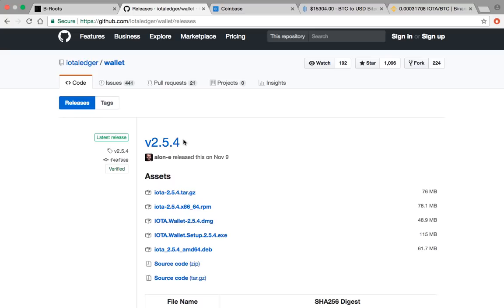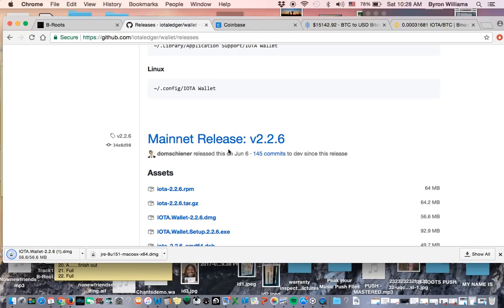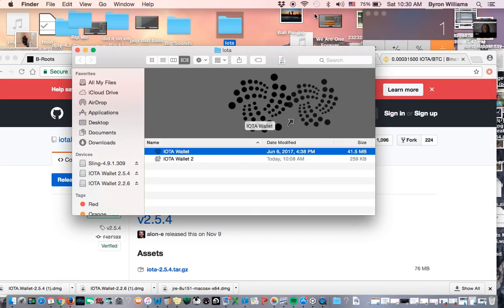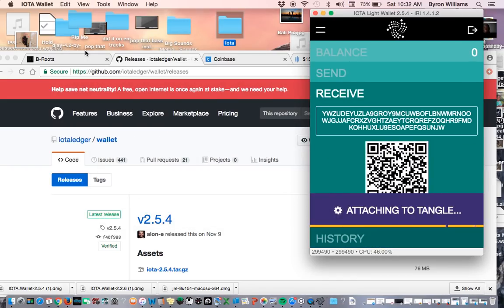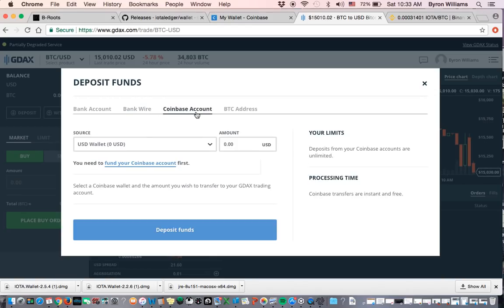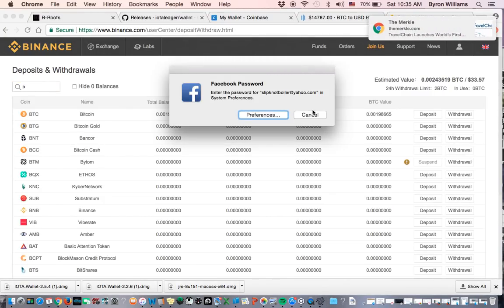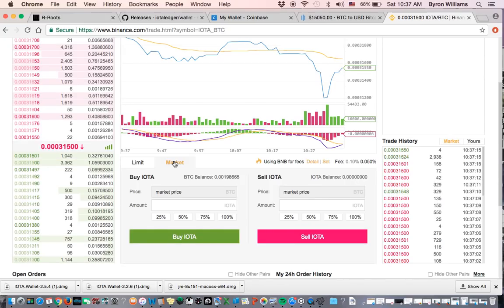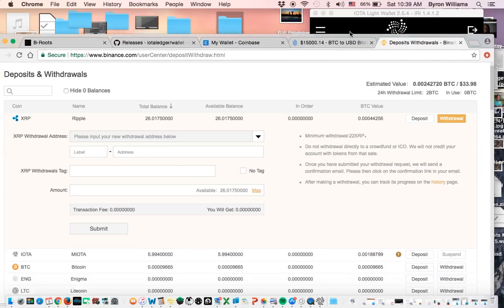How to Setup Your Iota Wallet AND Buy Iota Coins Safely Step by Step Video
Sorry for the low sound
This is a step by step video on how to get the Iota Wallet and how to buy Iota through different sources. Below are all the needed links to get you through this tutorial and setup your accounts.

How will you pay taxes on your cryptocurrency? This is ONLY for the 1st 500 customers.

Send me Bitcoin: 1PuoypXWLbtXpphN6iq1s7N3wkAJmJzBsj

Send me Ripple: rNVKvQTSqqwXDFdCots8794bTyJZRgVj4e

Send Me Iota:
YWZUDEYUZLA9GROY9MCUWBOFLBNWMRNOOWJGJJAFCRXZVGHTZAEYTCRQREFZOQHR9FMDKOHHUXLU9ESOAPEFQSUNJW